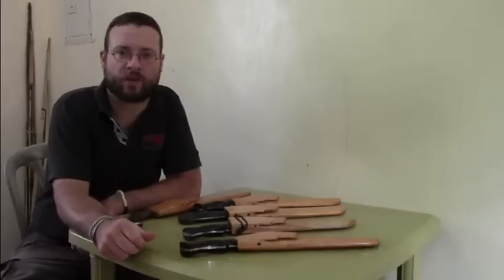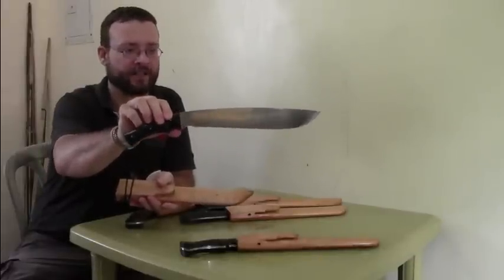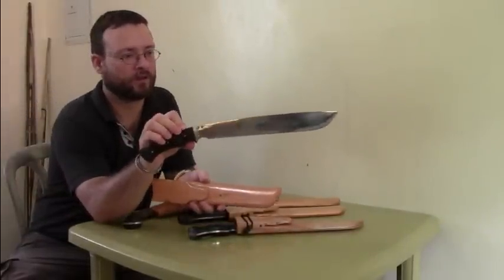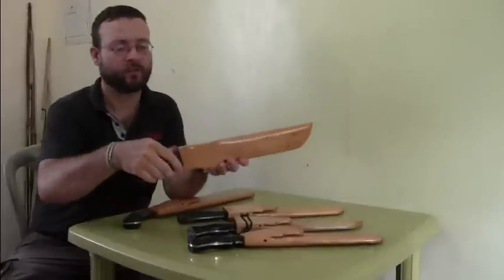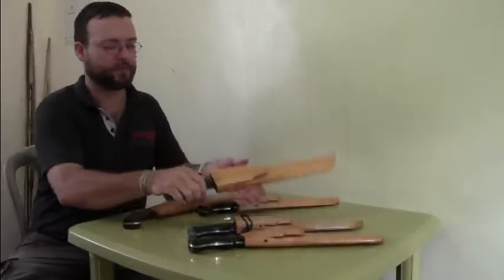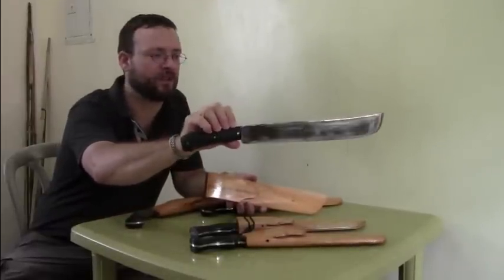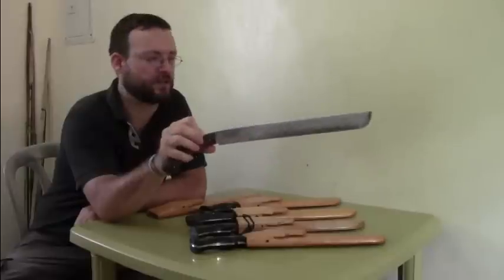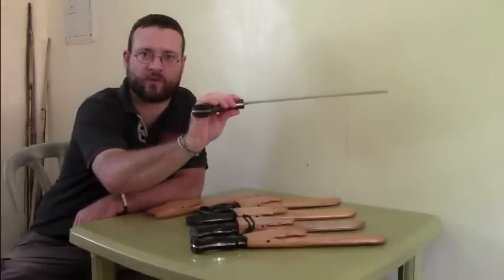MSL Survival Bolo Knives / Machetes Available for Sale 7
You will find more details on my Google+ profile (+BushcraftMSL1)